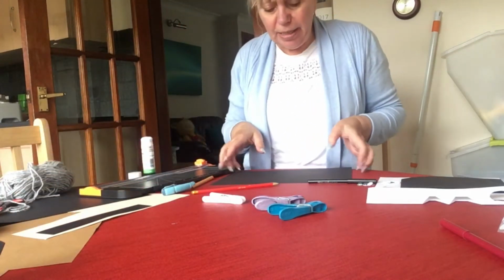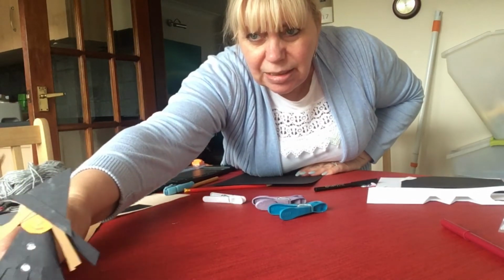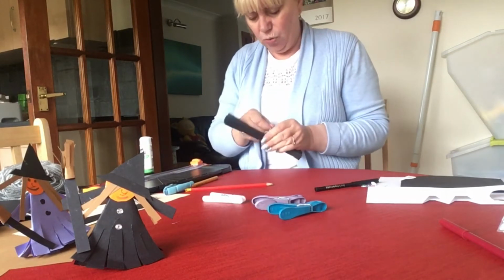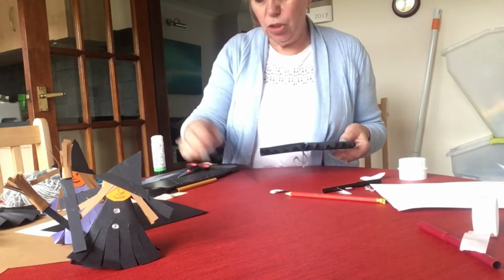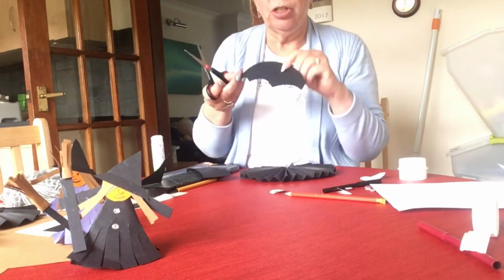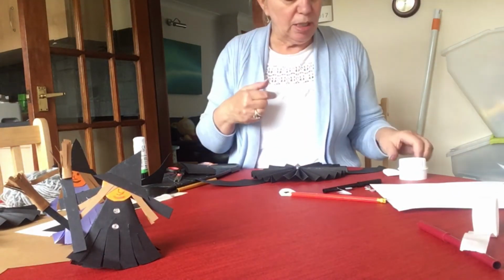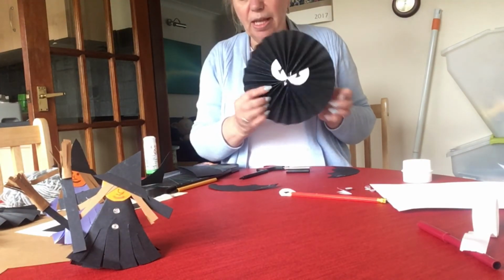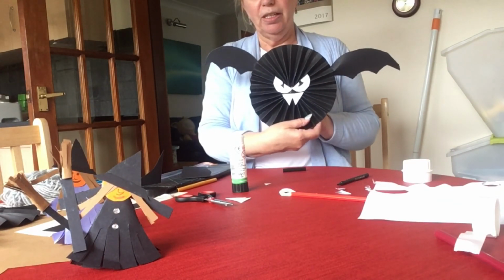Creepy Crafts with Isobel: Bats!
Here's Isobel from Cowdenbeath Library with another Halloween craft for you!